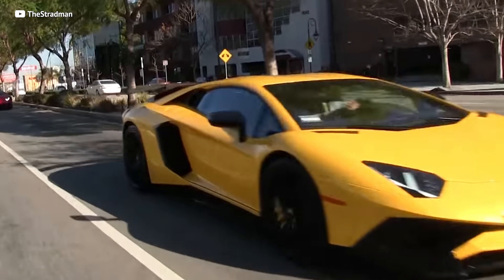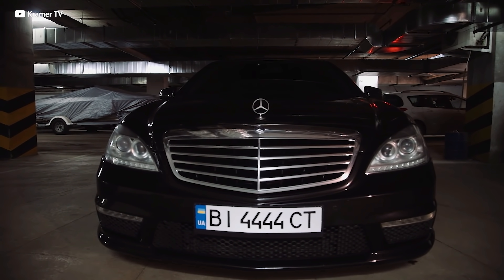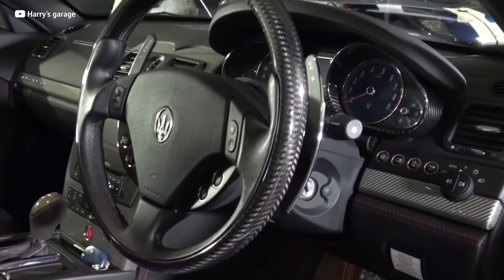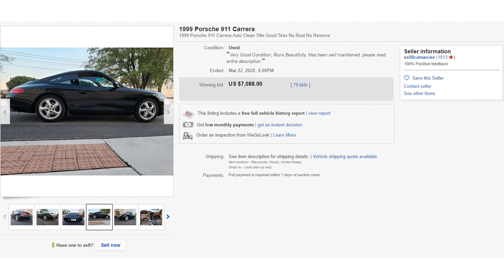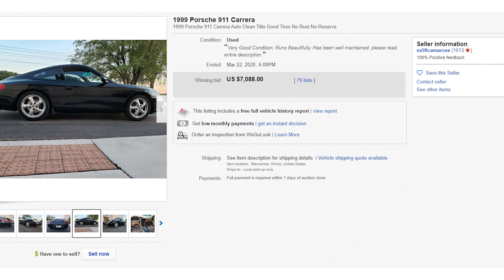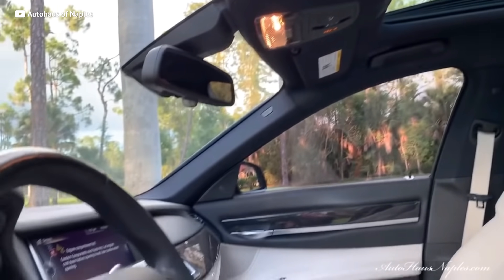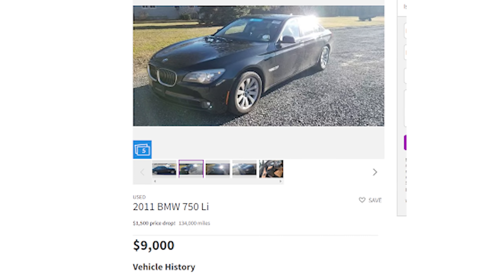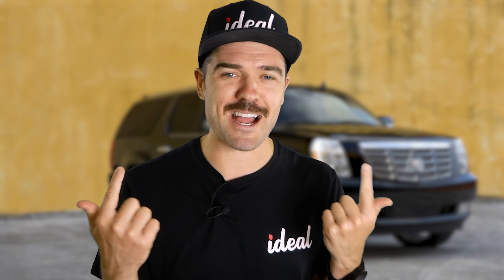CHEAP Cars That Make You Look RICH [UNDER 10k!]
Need to fool people into thinking you're rich? Check out this list of baller cars under $10,000 that will make you look like you're in the 1%!